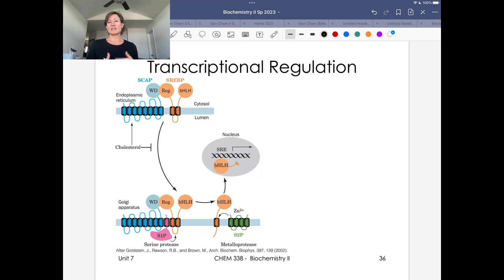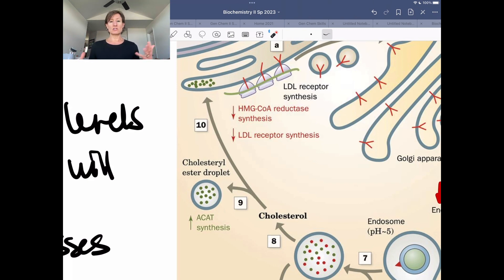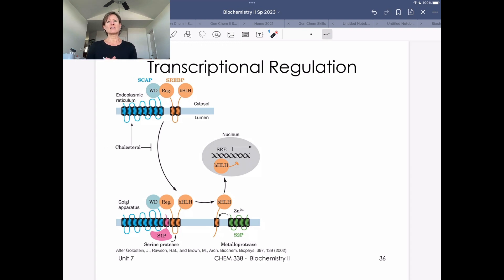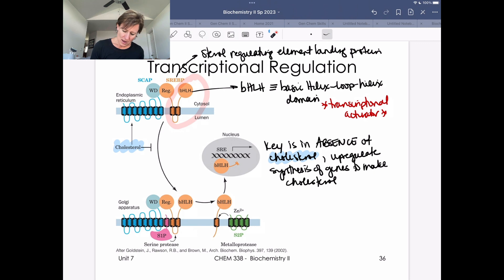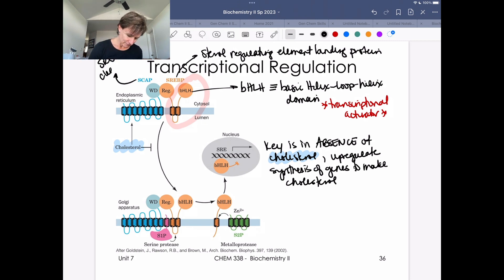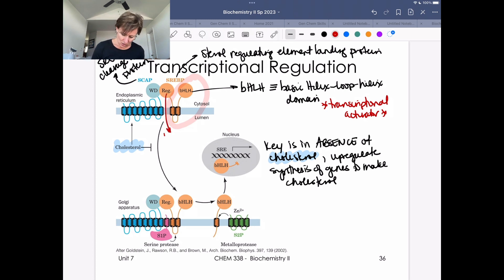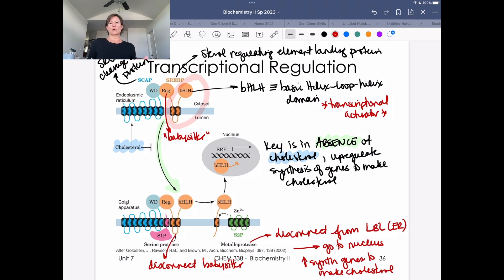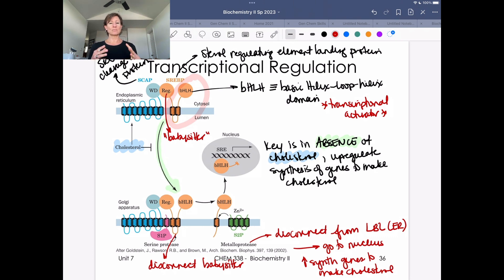Transcriptional Regulation of Cholesterol Biosynthesis